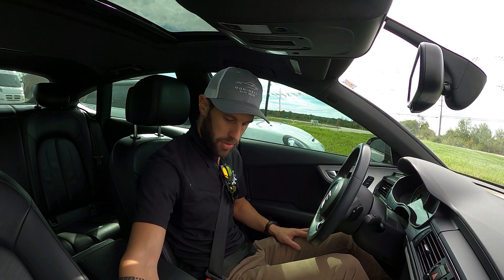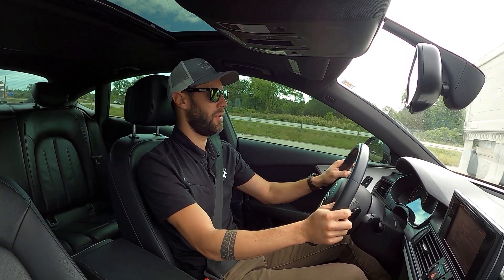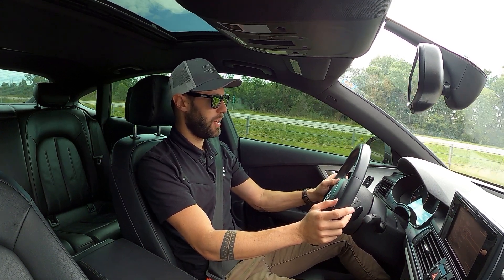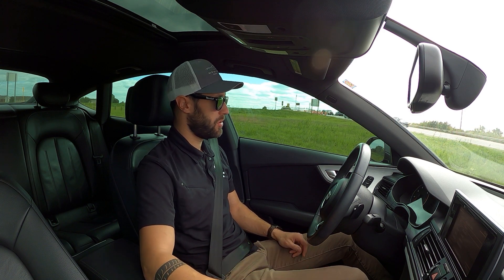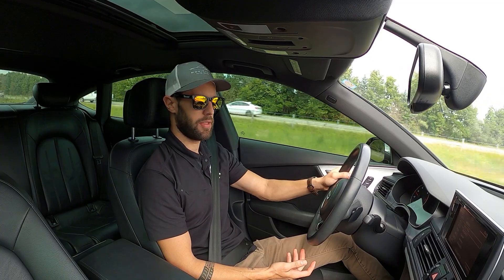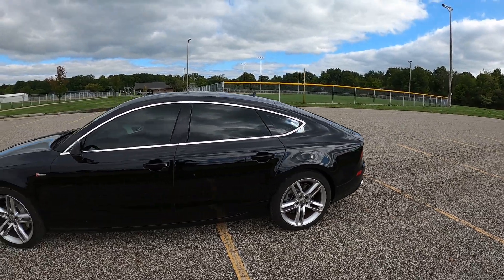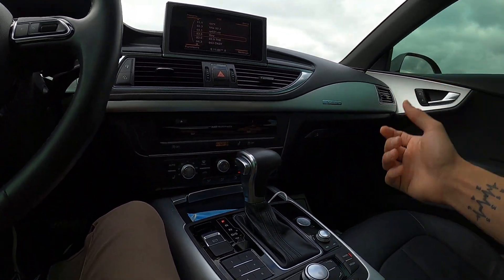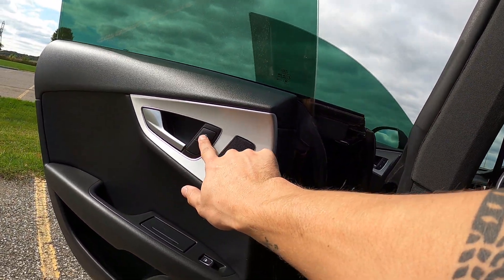The AUDI A7 is the perfect BUDGET LUXARY CAR // A7 REVIEW